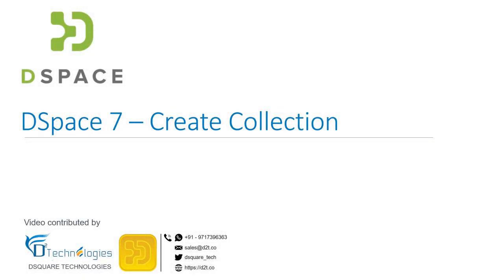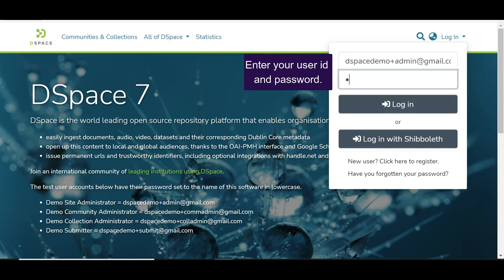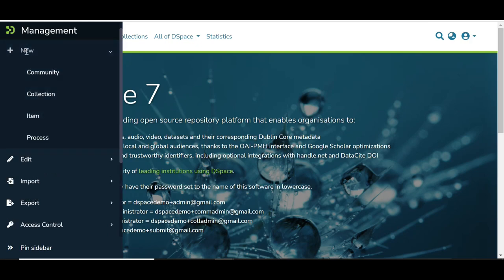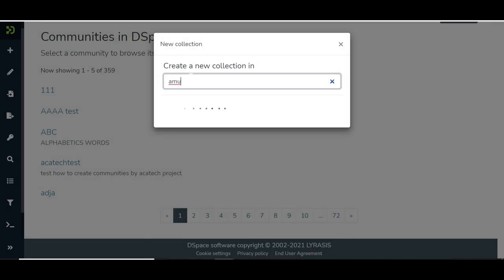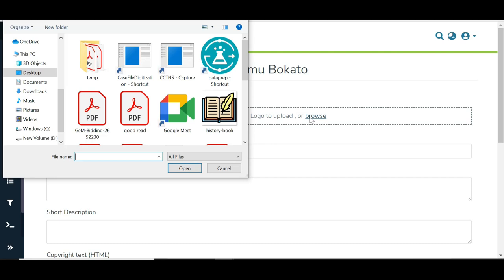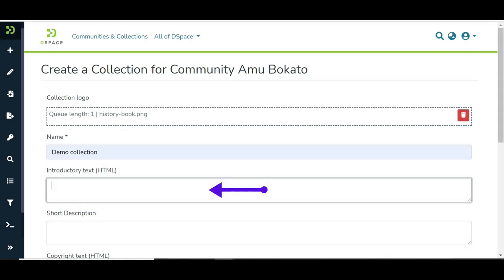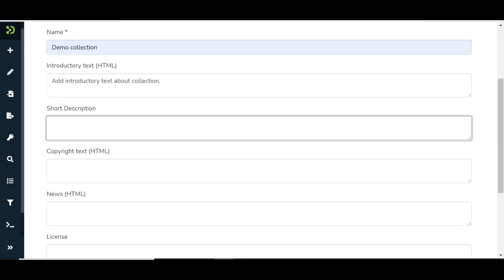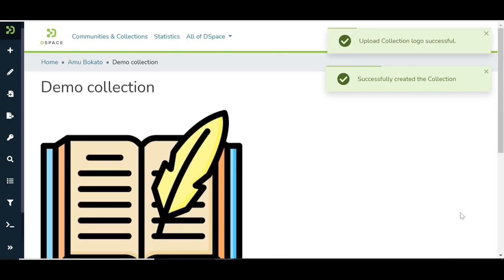DSpace 7: How to create a collection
In this video created by DSquare Technologies, learn how to create a collection within DSpace 7.